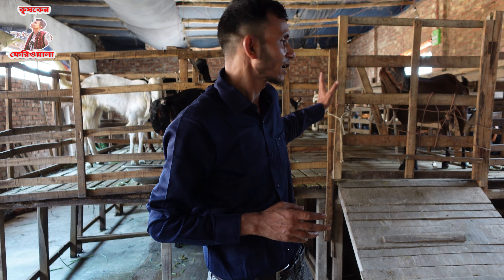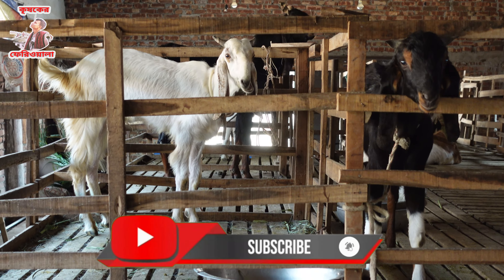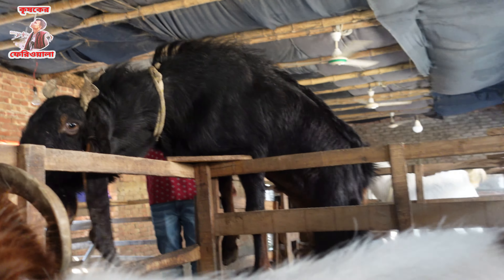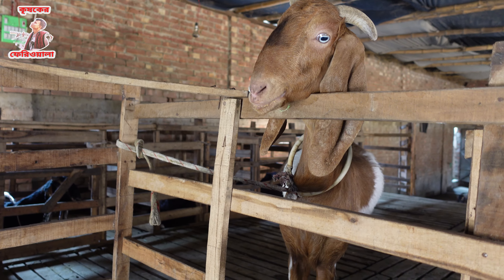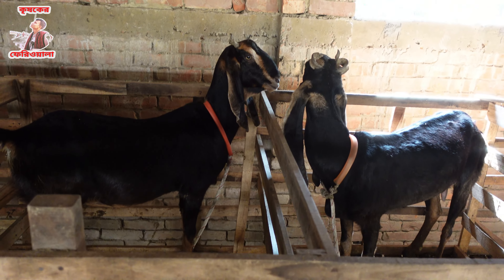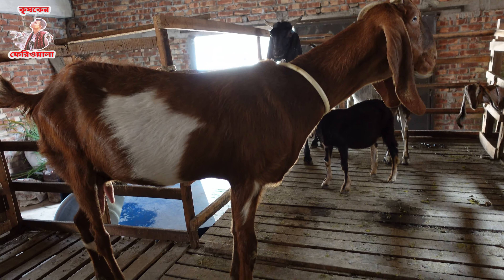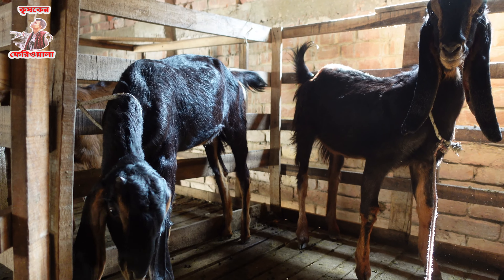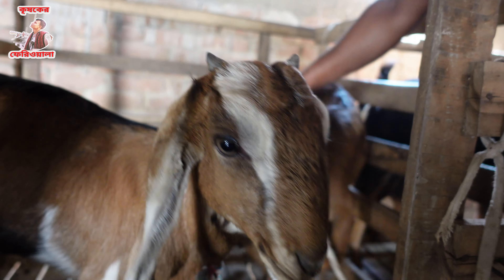Goat farm in Bangladesh | ‍Sagol Khamar | খামারের সব ছাগল বিক্রি করে দেবেন | ছাগলের খামার গাইবান্ধা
র্নথ বেঙ্গল ডিজাইন এ্যাগ্রো ফার্ম
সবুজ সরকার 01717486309